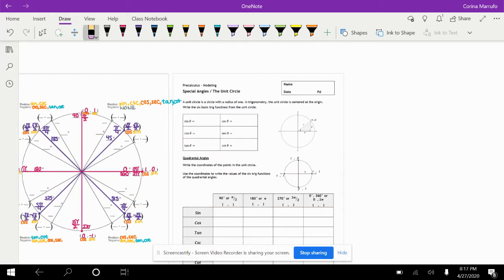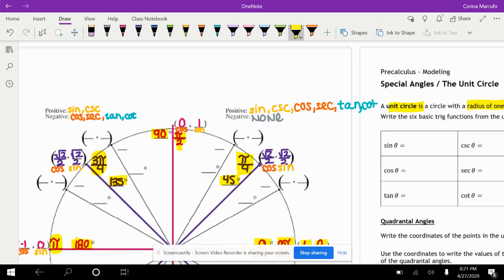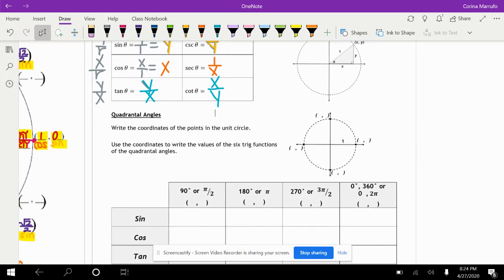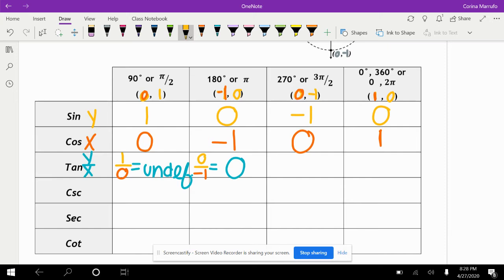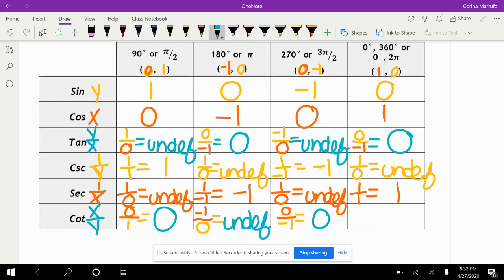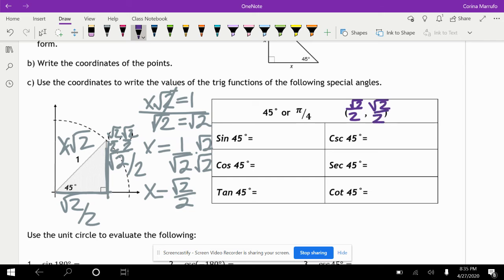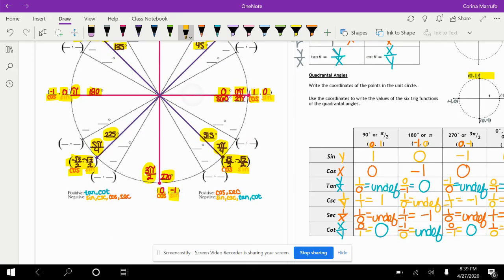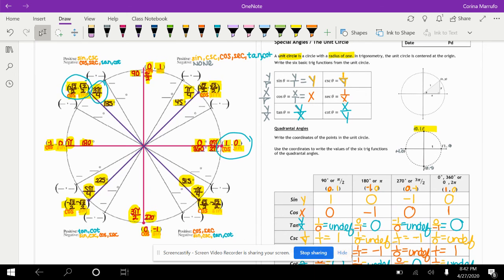The Unit Circle Explained! Part 1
Hi,
Today we will be exploring the unit circle, putting together everything we have learned. From converting radians to degrees, reference angles, quadrantal angles, 30-60-90 and 45-45-90 Triangles.